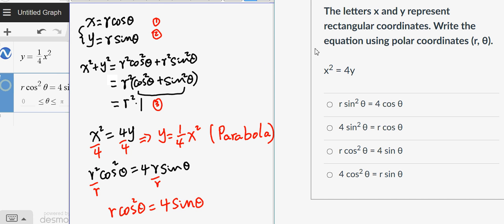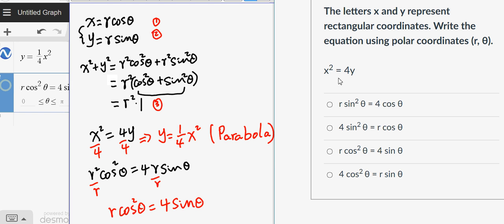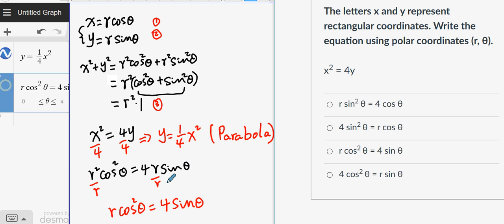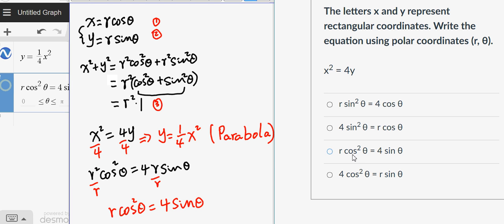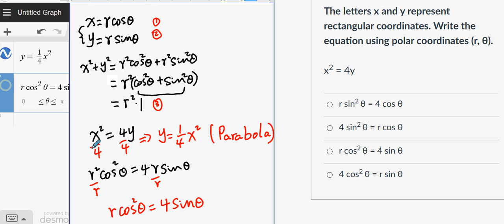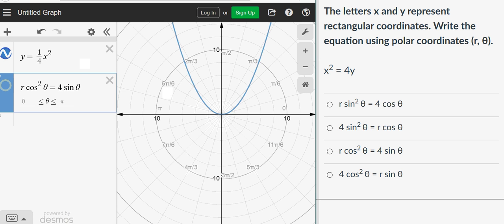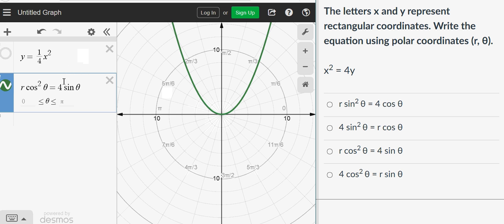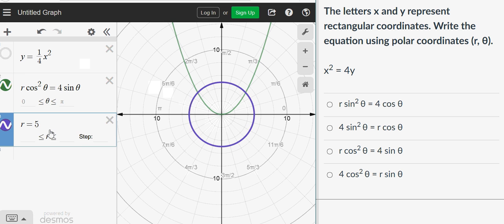H12Q10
Change rectangular equations to polar coordinate equations.